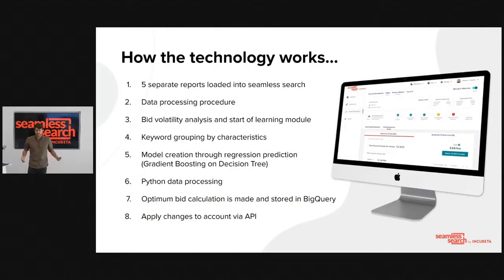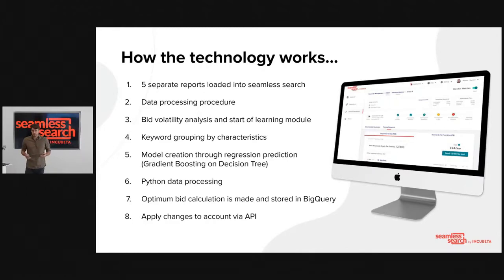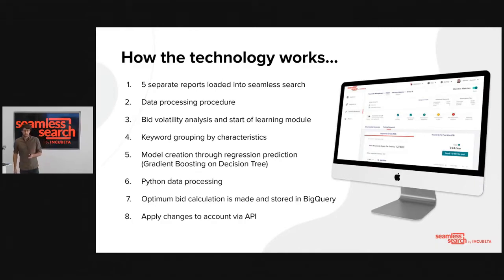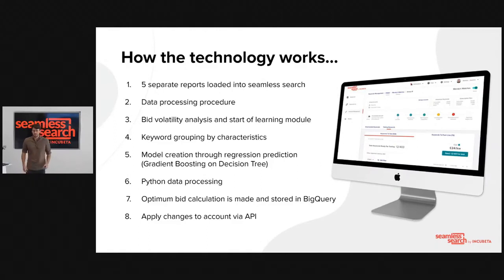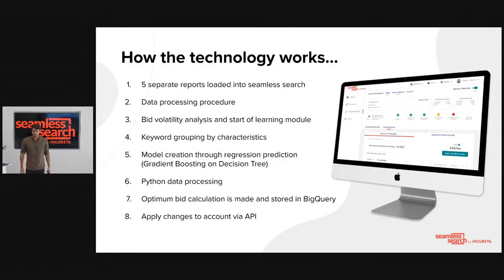Seamless Search How Does It Work? Bid Volatility, Gradient Boosting, BiqQuery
A short video featuring our Head Of Product, Fred Maude, explaining how Seamless Search actually works!

In a nutshell:

5 separate reports loaded into Seamless Search Data processing procedure.

Bid volatility analysis and start of learning module.

Keyword/Device grouping by characteristics.

Model creation through regression prediction (Gradient Boosting on Decision Tree).

Python data processing.

Optimum bid calculation is made and stored in BigQuery.

Apply changes to account via API.